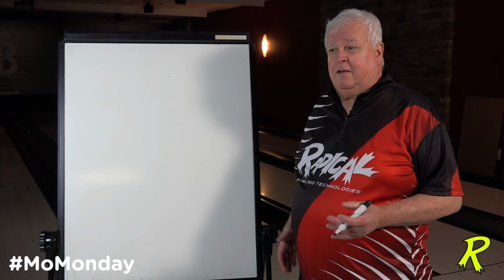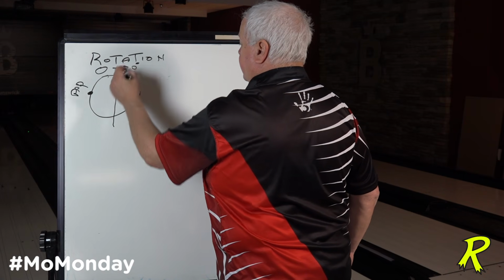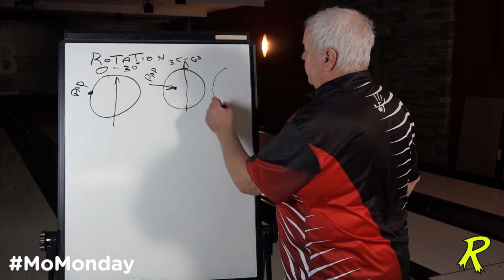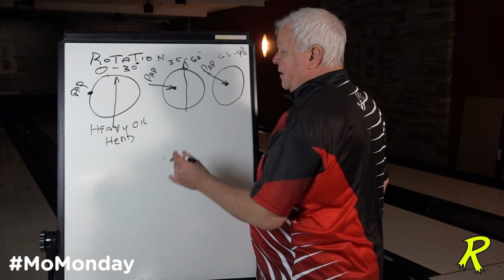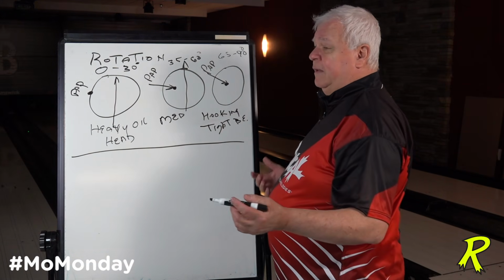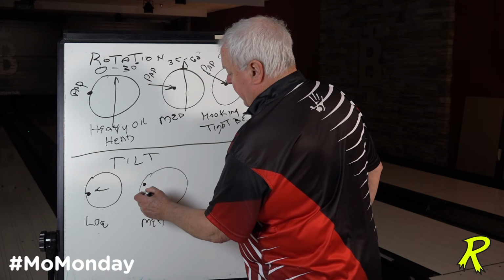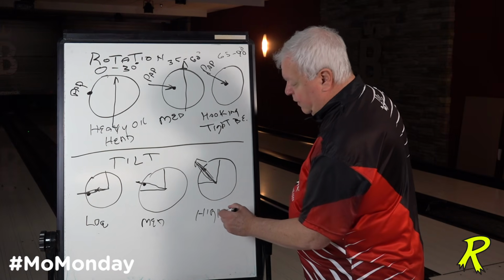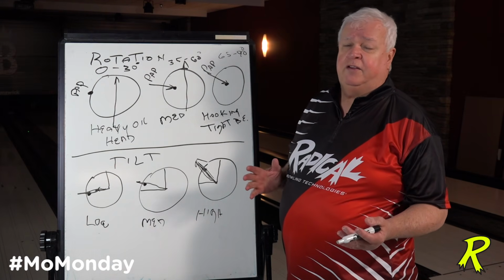Axis Rotation vs. Axis Tilt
It's MoMonday!

Today, Phil discusses the impact of axis rotation vs axis tilt and the typical ball motions you will see with each type of player. You might struggle on one kind of lane condition and do well on another based on how your axis rotation and tilt are matched.

Questions? Comments? Put them below!